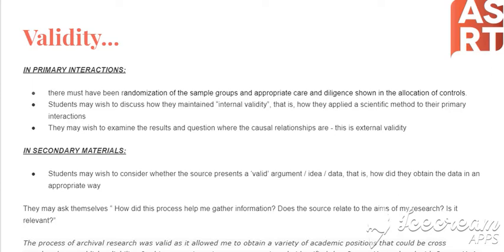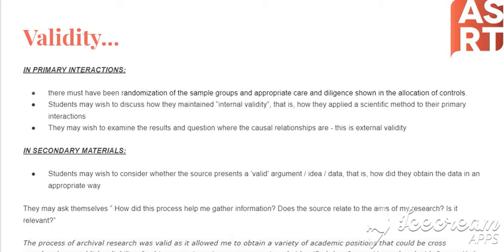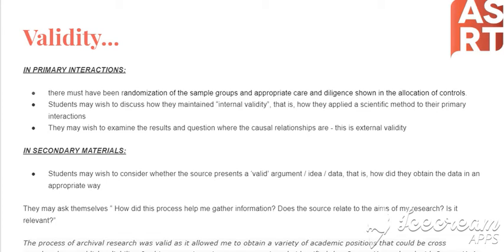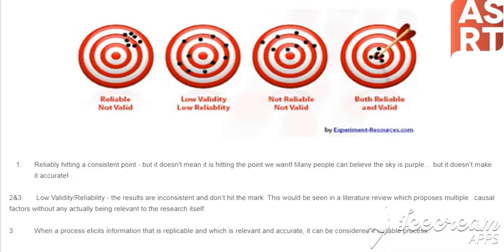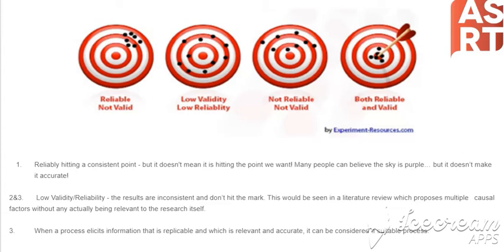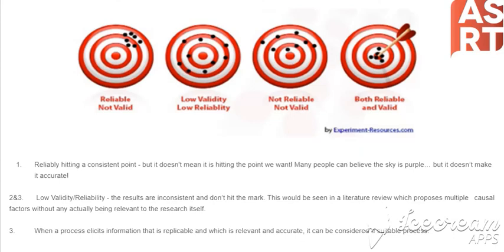ASRT VIDEO 2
The second video to complement the 2020 EVALUATION ASRT CONFERENCE SESSION